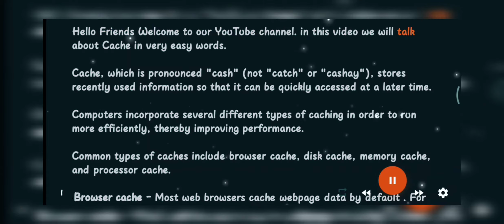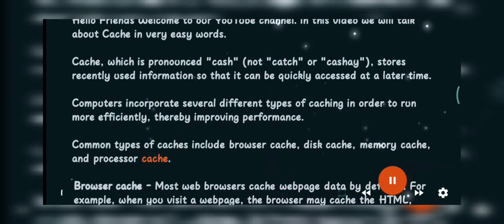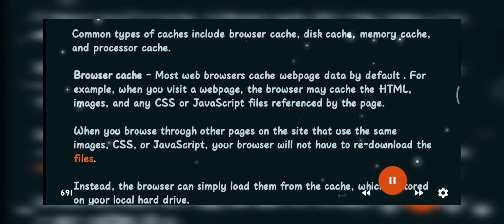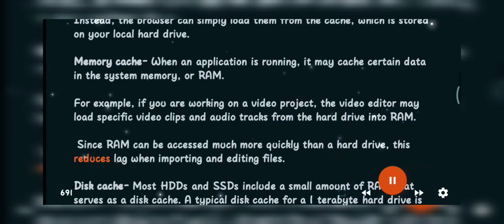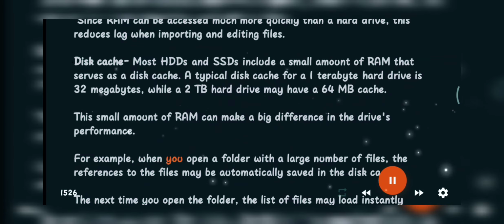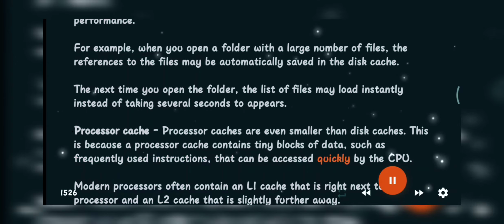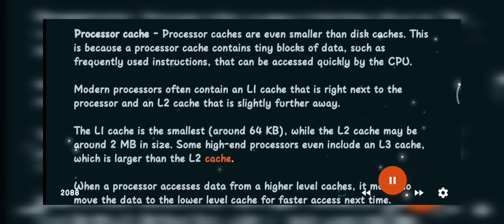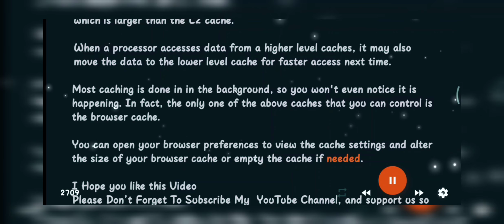What is Meaning of Cache and its Types?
If you have any problem in IT Topics, you can comment in comment box, we will definitely make the video on it.👍💪
Anyways It is my Duty to Simplify Hard Technical Topics For You.😜😊
If you like this vedio Please
JAI HIND 🇮🇳
VANDE MATARAM❤️